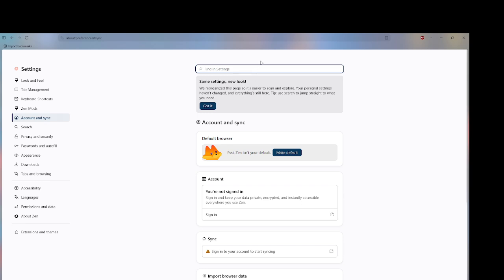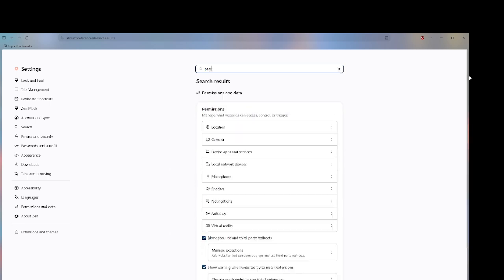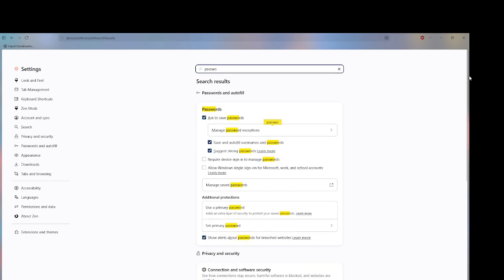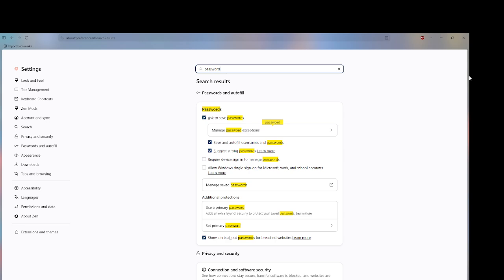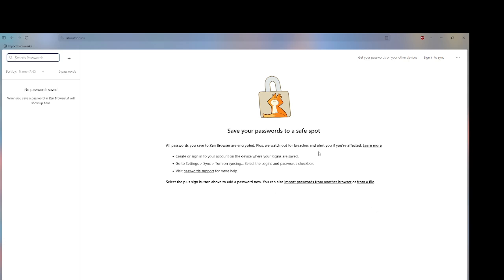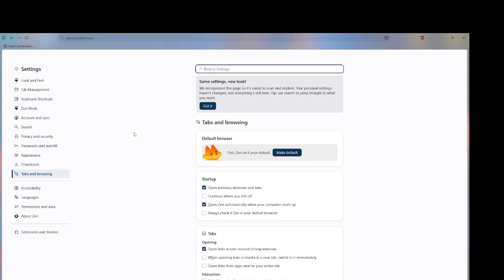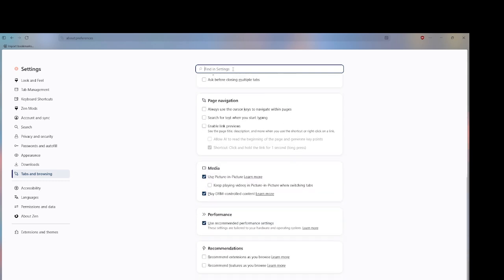How to Save Passwords in Zen Browser Full Guide 2026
Learn how to save passwords in Zen Browser with this complete 2026 guide. Follow this easy step-by-step tutorial to securely store login credentials, manage saved passwords, enable autofill, and improve your browsing experience. Perfect for beginners and advanced users on Windows, macOS, and Linux.